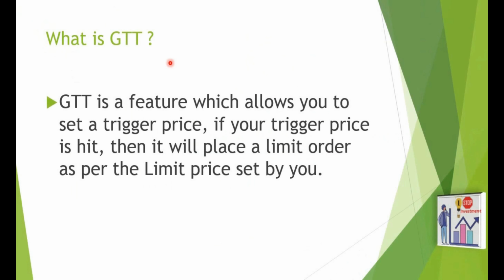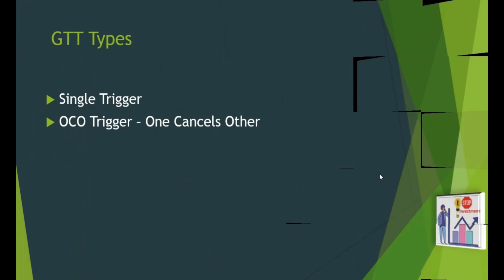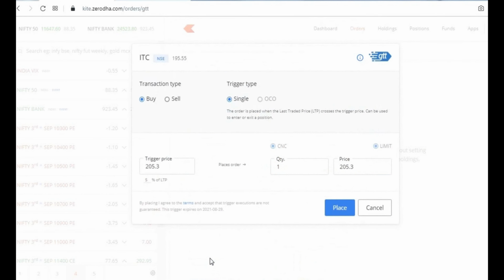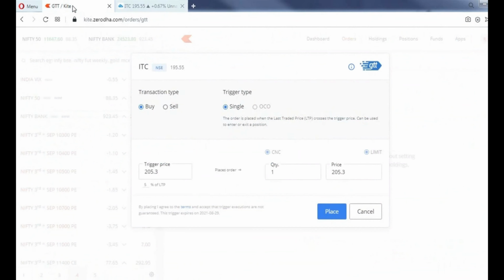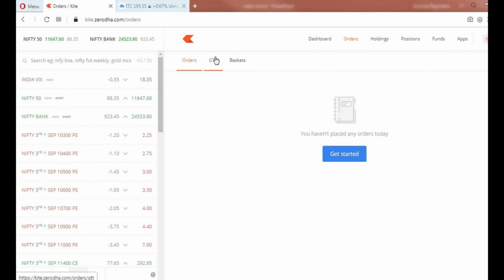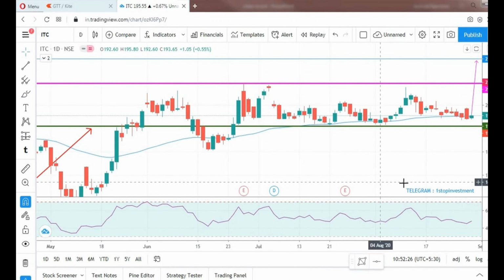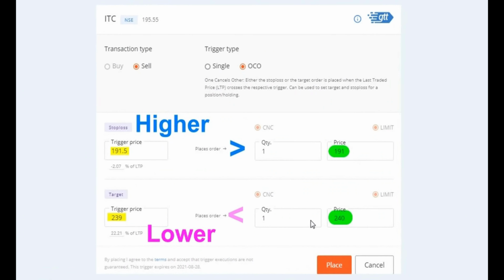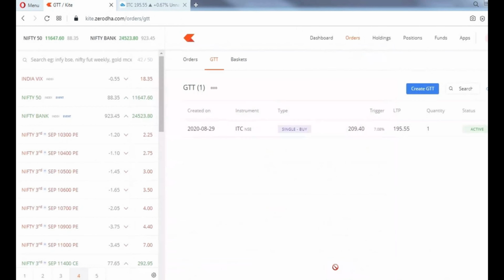Automate your trades in Zerodha | GTT Feature | "How to" Series | 1stopinvestment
GTT is a feature which allows you to set a trigger price, if your trigger price is hit, then it will place a limit order as per the Limit price set by you.

Here’s What Investors and Traders need to know in Risk Management